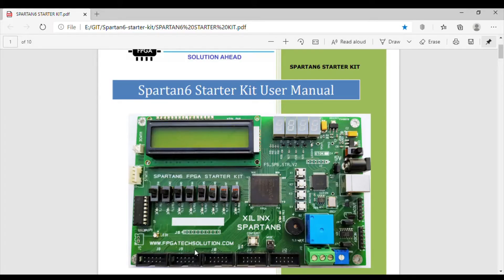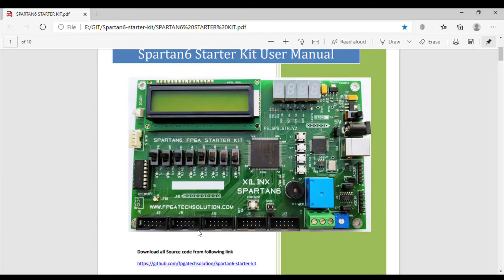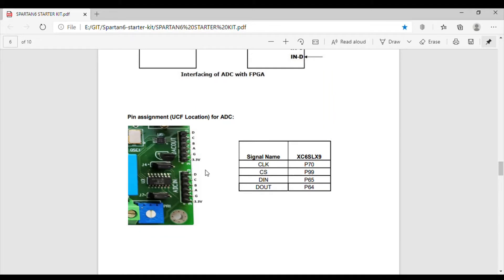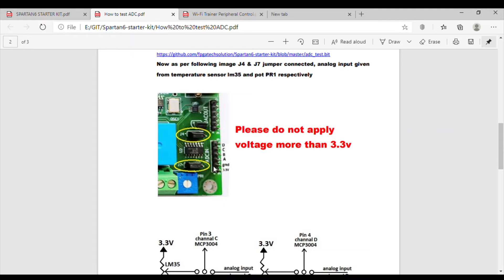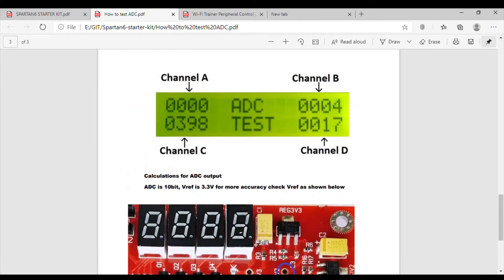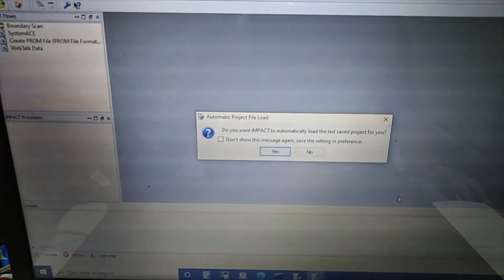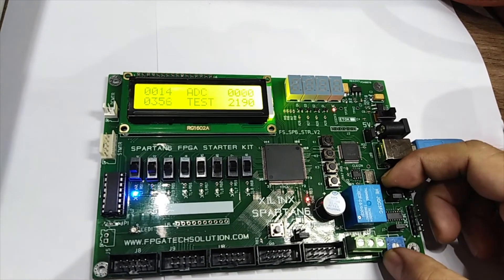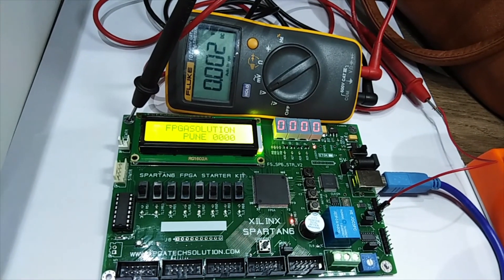Spartan6 Starter Kit from FPGATECHSOLUTION